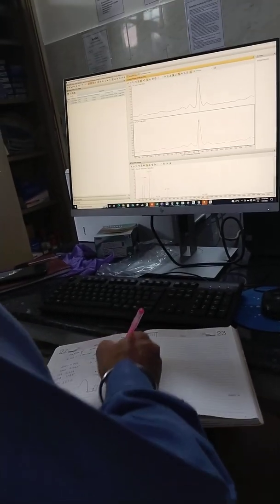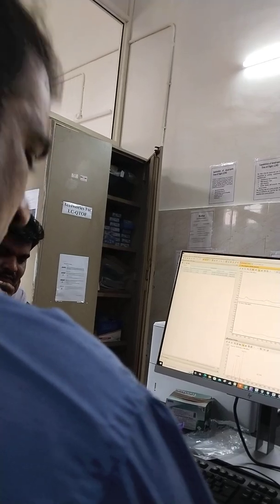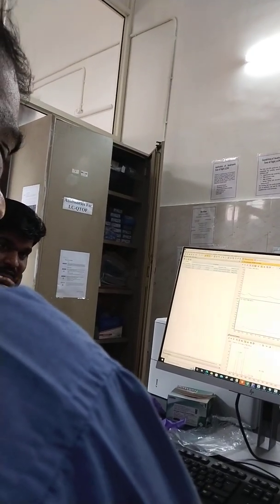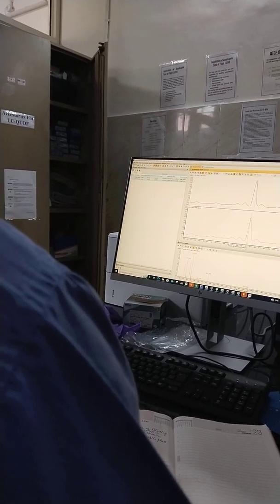Selection of mode for MSMS in LCMS (Targeted or untargeted)